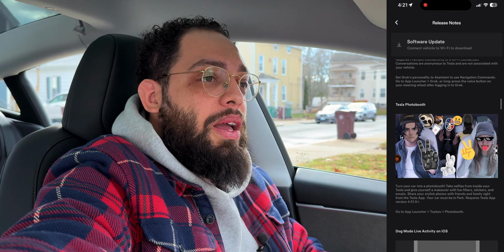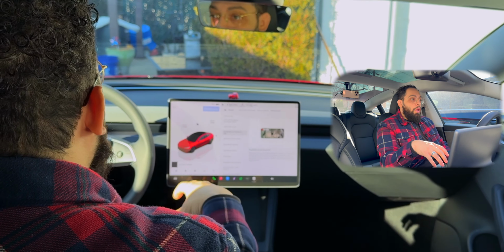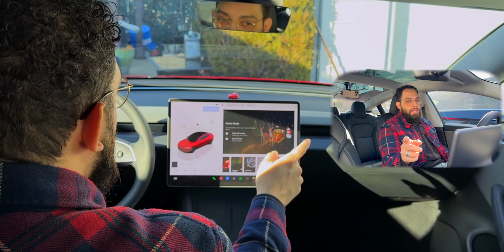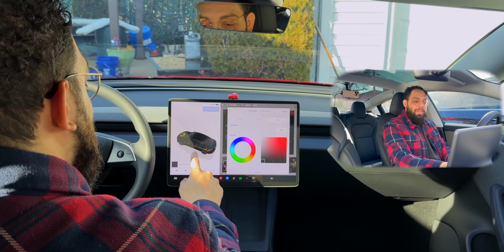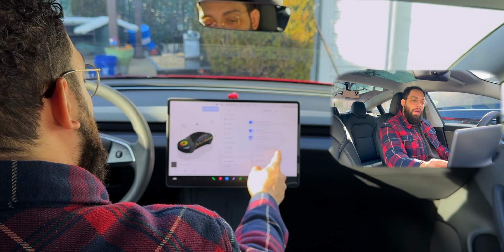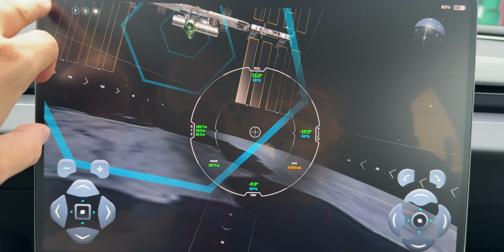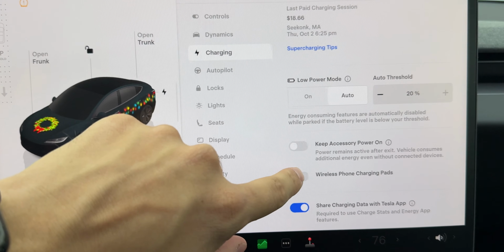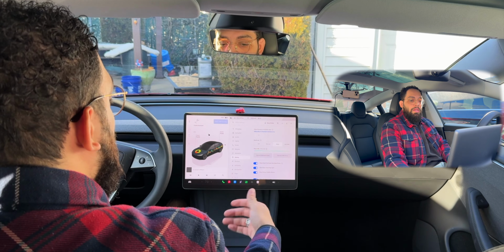Tesla Holiday Update 2025 | NEW & Hidden Features!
Happy Holidays Everyone! Tesla released their 2025 holiday update and we go through all the new features, as well as some hidden ones that were not covered in the rerelease notes. From my family to yours, Merry Christmas everyone and enjoy the time with the family!

🚗 Buying a Tesla?
ceasar762012

↔️ USB-C Cable